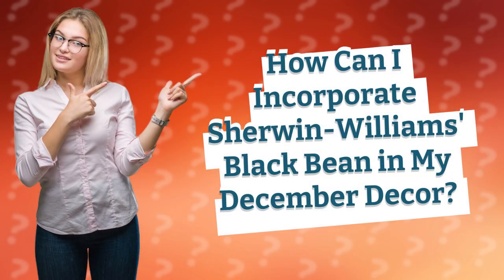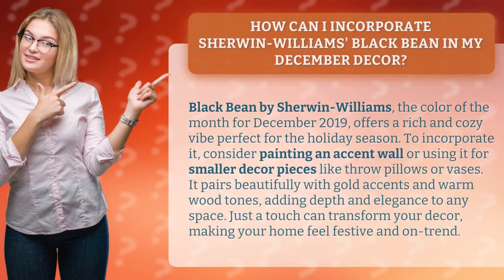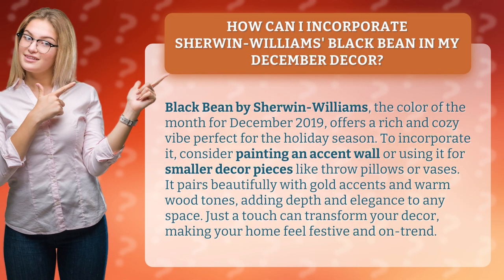How Can I Incorporate Sherwin-Williams' Black Bean in My December Decor?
Transform Your December Decor with Sherwin-Williams' Black Bean • Black Bean: December Decor Must-Have • Discover how to incorporate Sherwin-Williams' Black Bean into your December decor for a rich and cozy holiday vibe. From accent walls to small decor pieces, this color pairs beautifully with gold accents and warm wood tones, adding depth and elegance to any space. Watch now and make your home feel festive and on-trend!